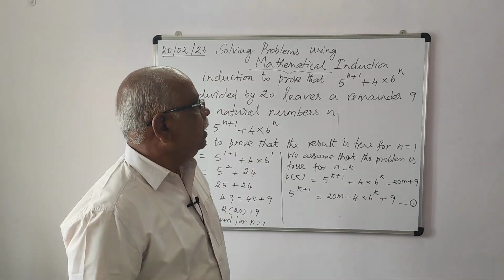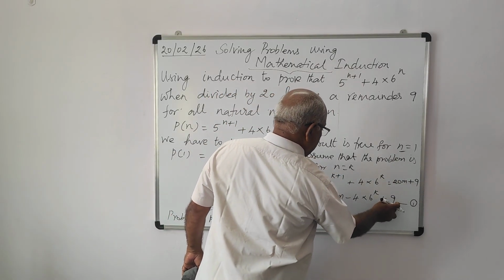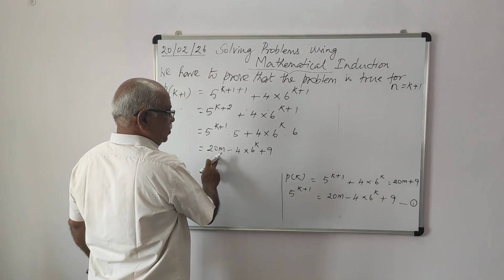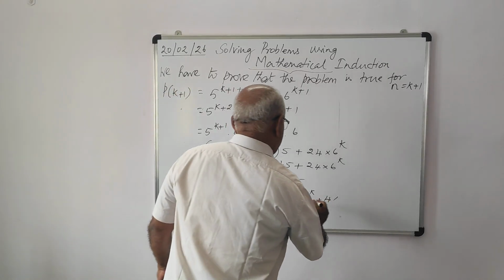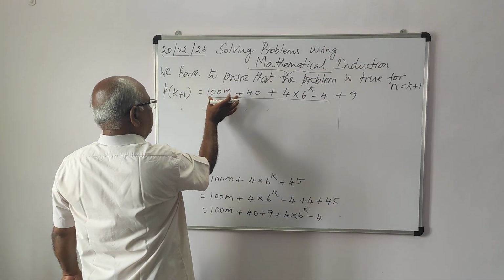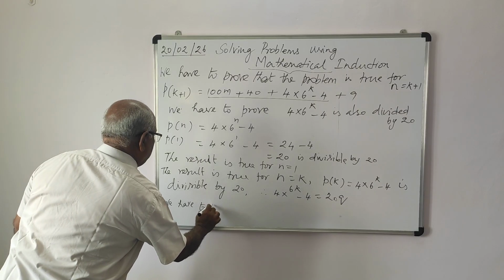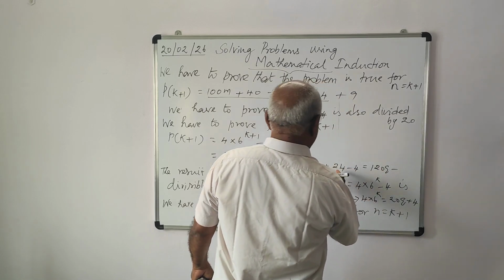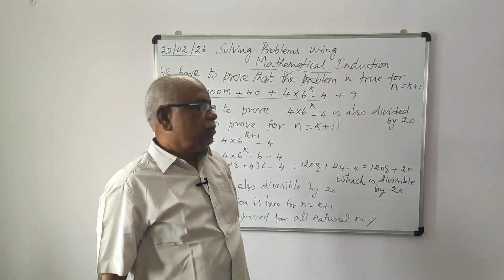11th State Board and CBSE Maths V5 Solving problems using Mathematical Induction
In this video also a problem is solved using Mathematical Induction Principle